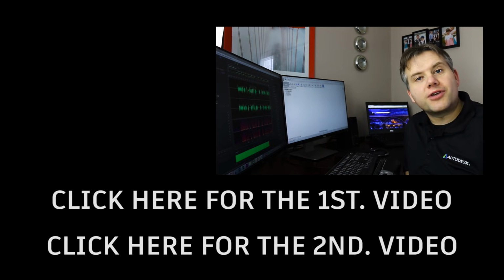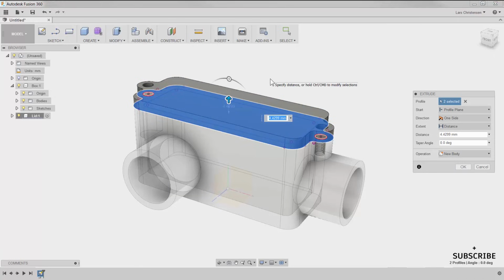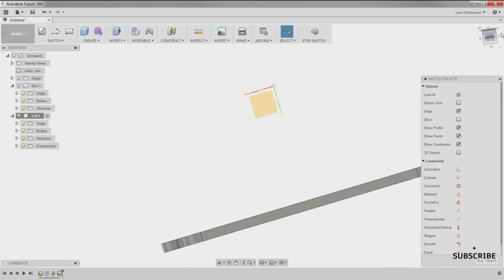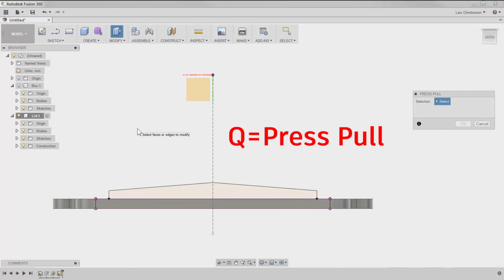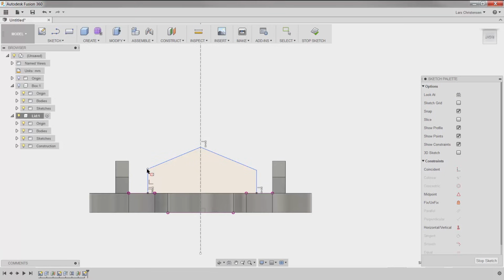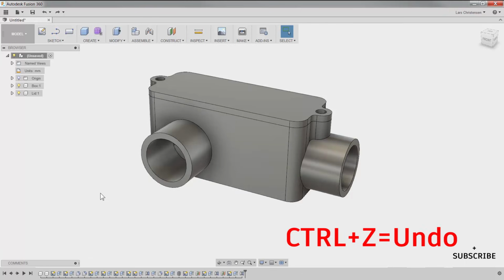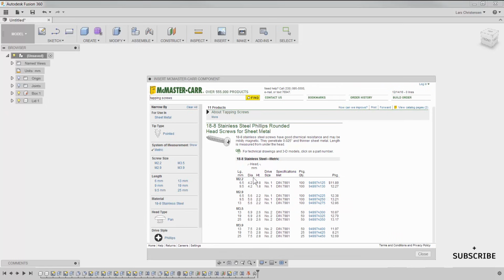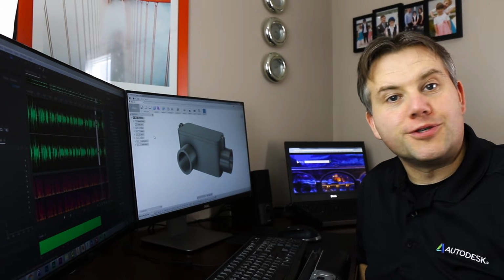Fusion 360 Tutorial for Absolute Beginners— Part 3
New to Fusion 360? In this tutorial, I will show you how to create a part from start to finish. Perfect for absolute beginners! Part 3

Shortcuts:
S=Model Toolbox
Q=Push/Pull
C=Circle
D=Dimension
L=Line
X=Construction
P=Project
Ctrl+Z=Undo
J=Joint